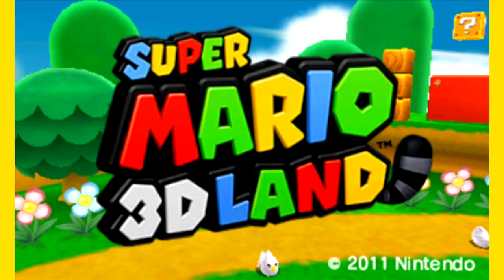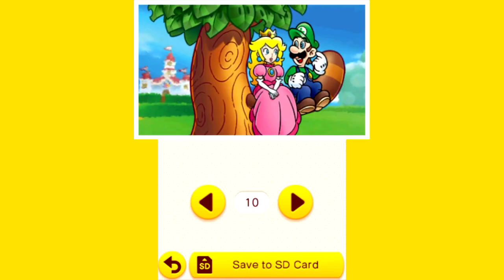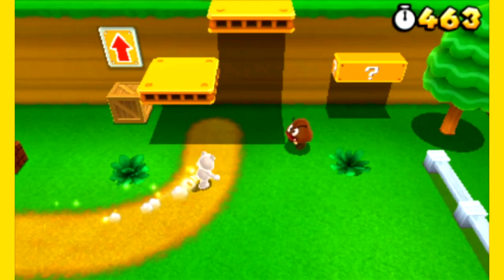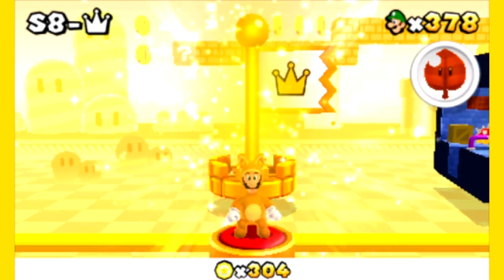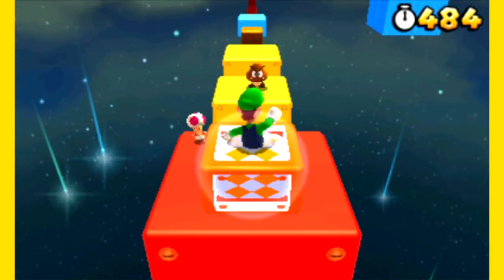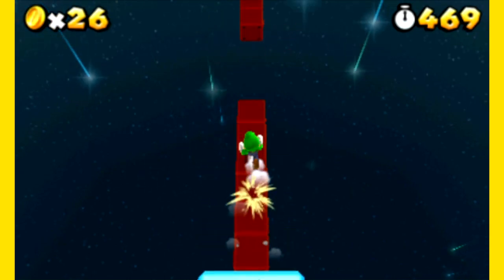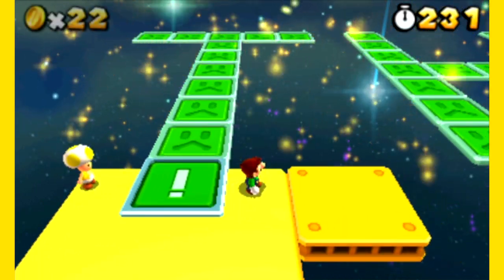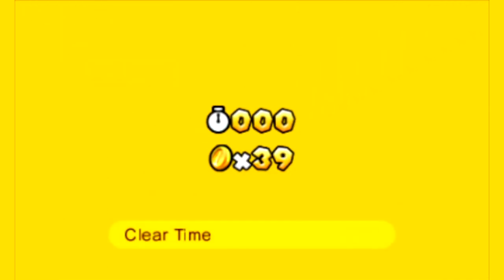Super Mario 3D Land - Bonus Episode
Let's talk about everything I didn't touch on during the Let's Play and finally achieve 100%.

Intro - 0:00
Mystery Boxes - 0:18
Streetpass - 1:24
Album - 2:26
Puzzle Swap - 5:35
Unused Content/Demos - 5:58
Life Cap - 6:51
Hint Rooms - 8:01
Gold Leaf and P-Wing - 8:57
Profile Stars - 12:55
World Crown - 14:00

Be sure to "like" this video if you enjoy it. It really helps! :)

~~~"Social" Links~~~